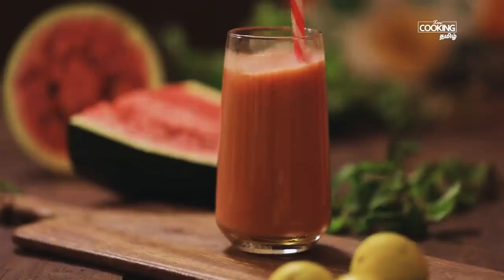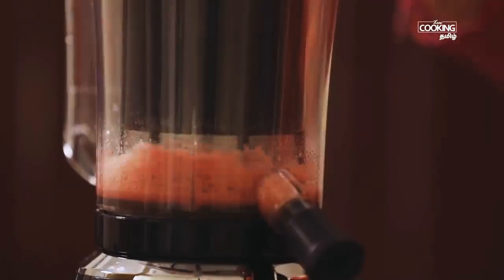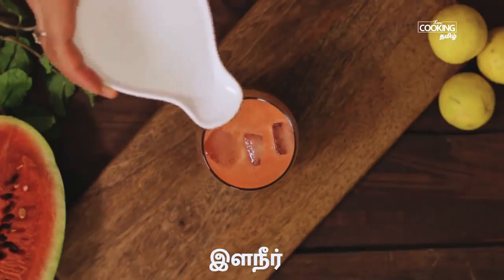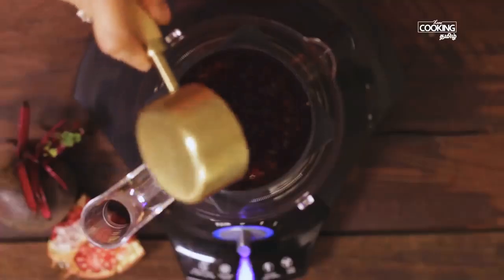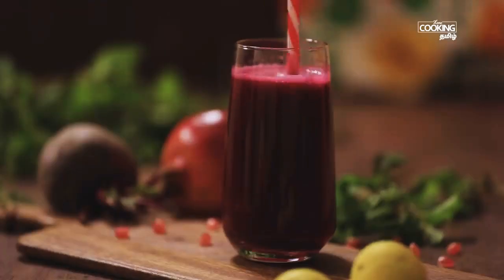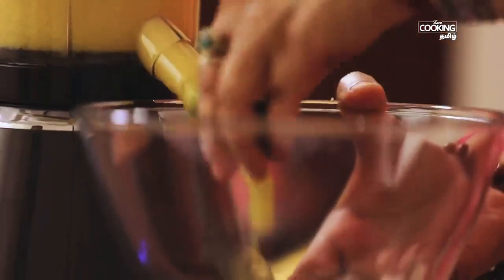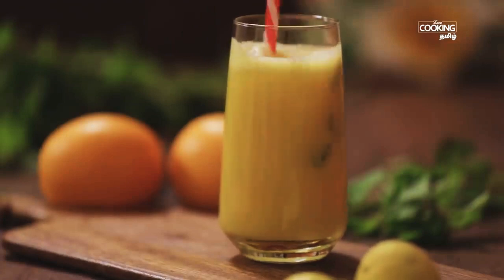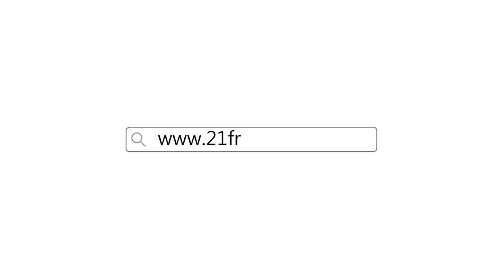Iftar Drink juice Ramazan இப்படி குடிச்சி பாருங்க|நோன்பு திறக்க|Iftar Recipe 2020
நோன்பு திறக்க இப்படி செய்து குடிச்சி பாருங்க 😋| Iftar Recipe 2020 | Iftar Snack | Iftar Drink, 2020